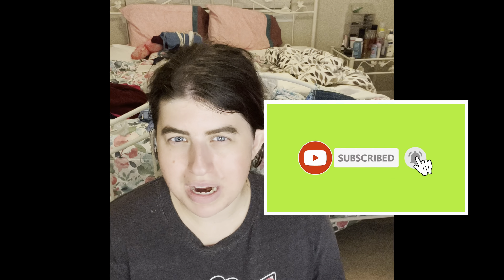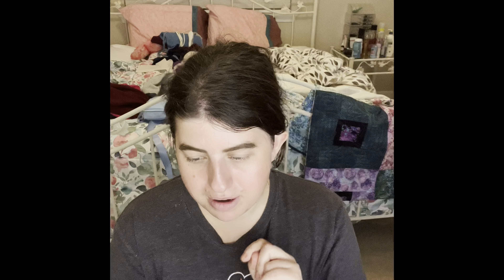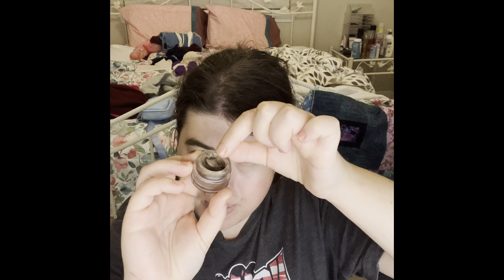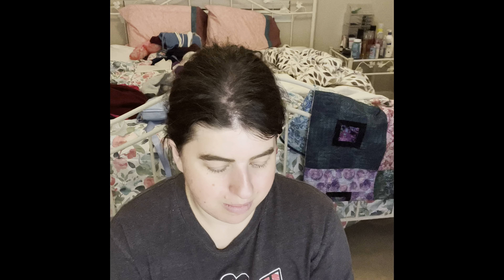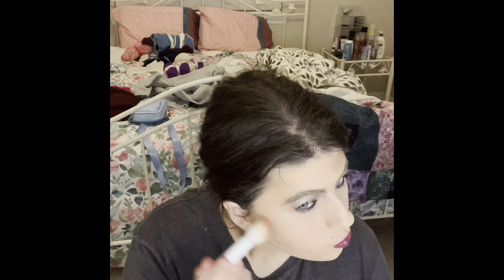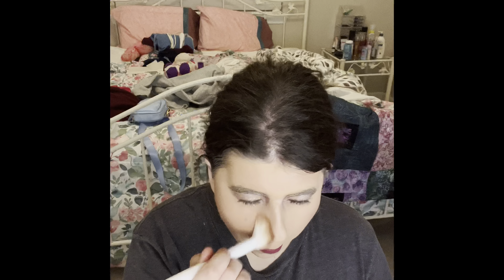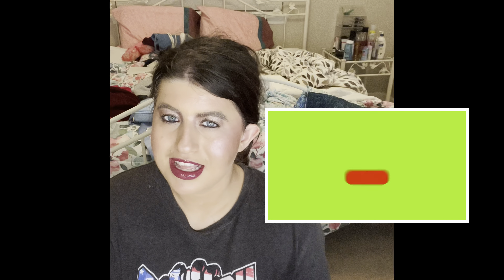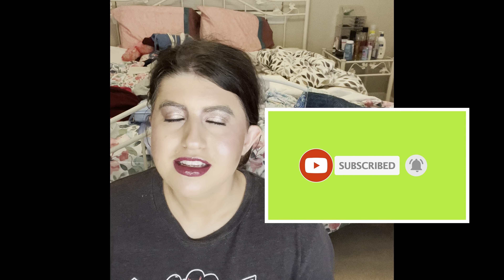My day 4 purple and glitter Smokey date night makeup tourial 2021